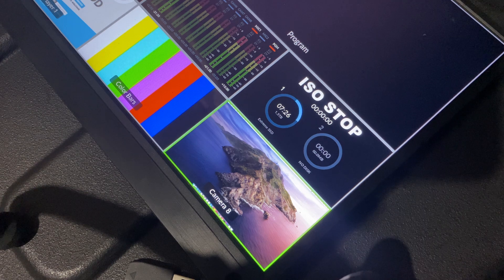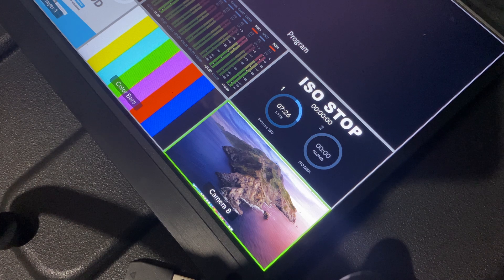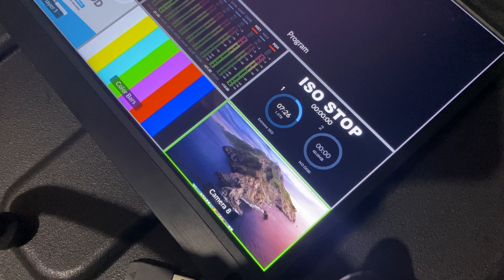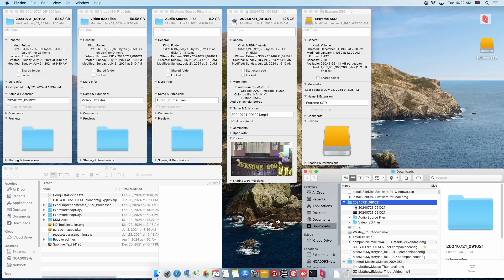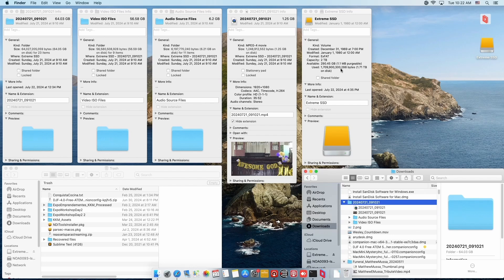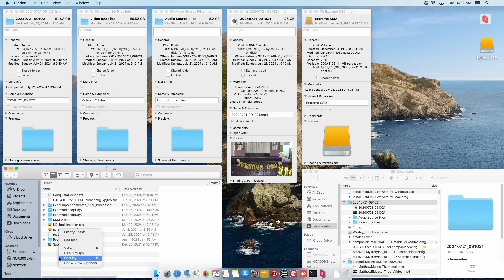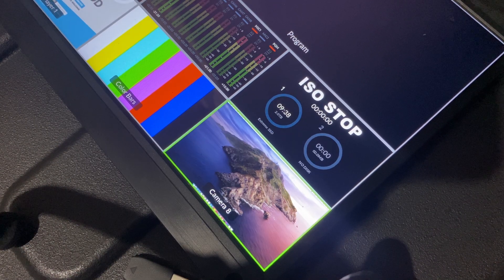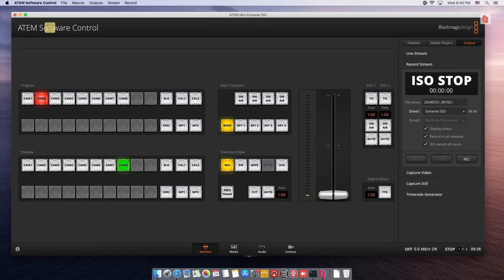The FASTEST Way to Fix ATEM Mini Extreme ISO SSD FULL Issues!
Join me as we learn how to fix  the ATEM Mini Extreme ISO is always showing up as Full and we can't reclaim the storage.
MORE INFO BELOW ⬇️⬇️⬇️

In this video I'm using the following:
BMD ATEM Extreme ISO
SanDisk 2TB Extreme PRO Portable SSD
Eddy04 Stores
🎥 Gear
Sony FDR AX53
Follow Eddy04tv!